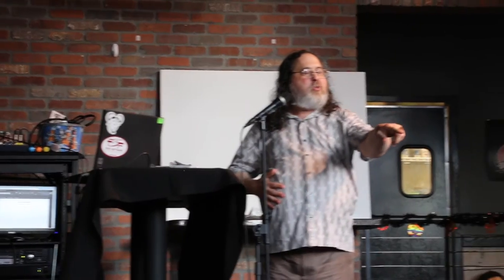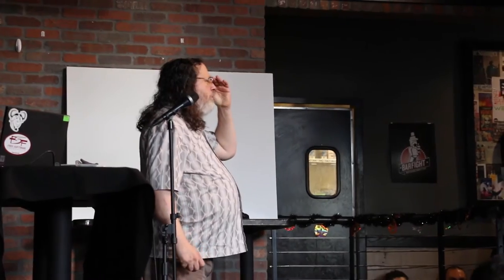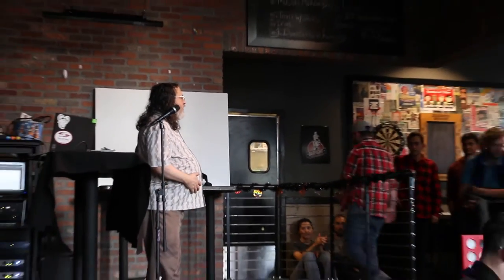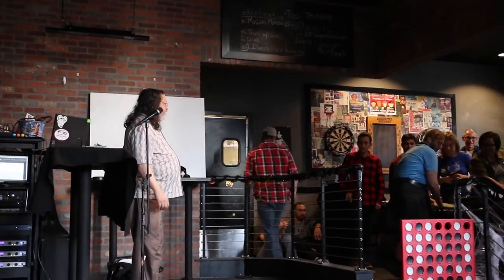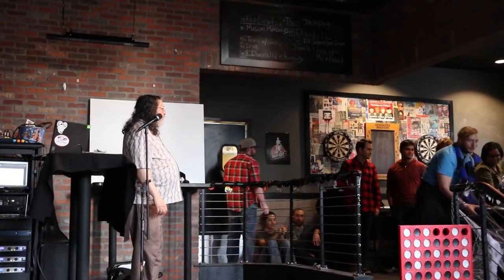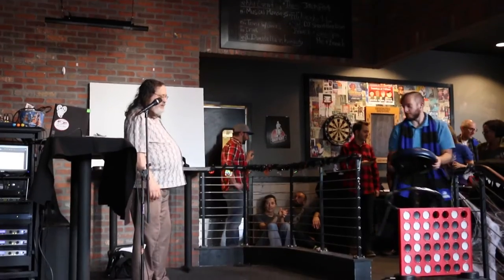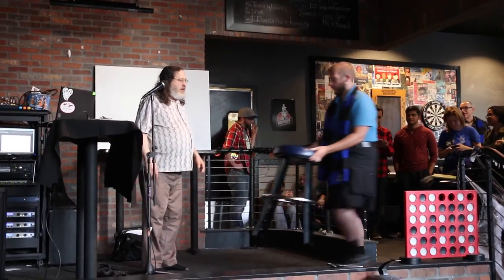SeaGL 2015 Keynote Q&A: Richard M. Stallman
Q&A for Free Software and Your Freedom

For those of you who avoid youtube or prefer completely open formats for your media, we've posted a Theora/vorbis version of this video.  You can find it under "All Files" on its page at The Internet Archive